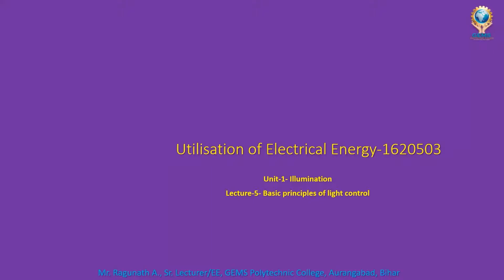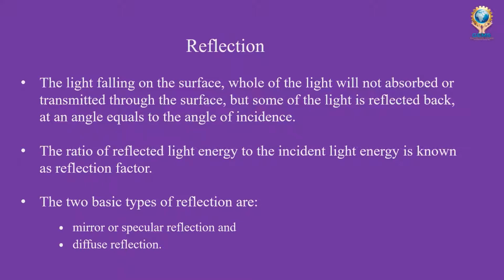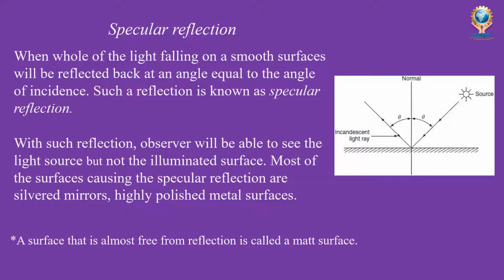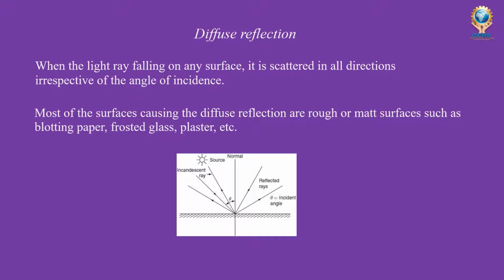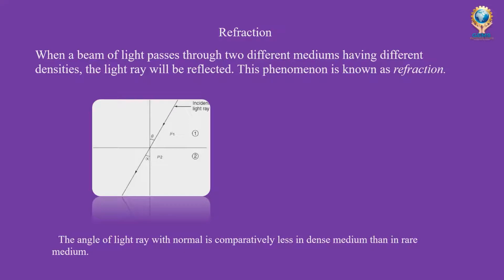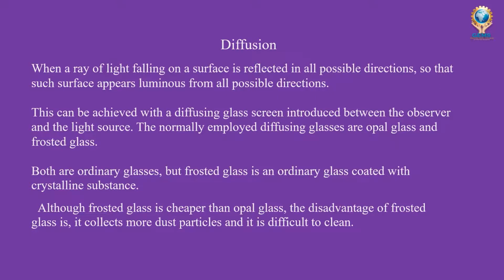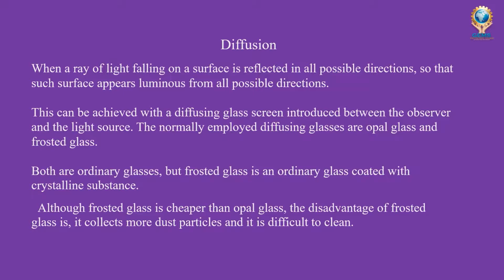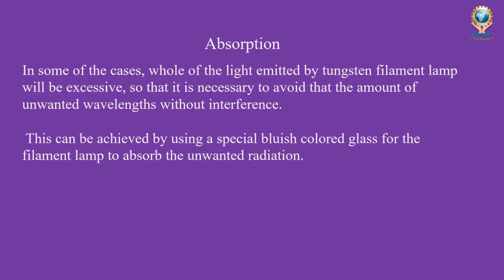L8- Basic principles of light Control